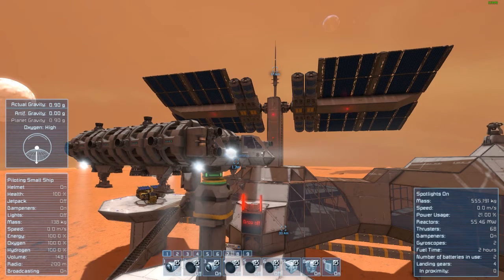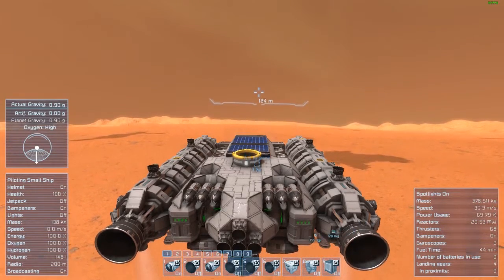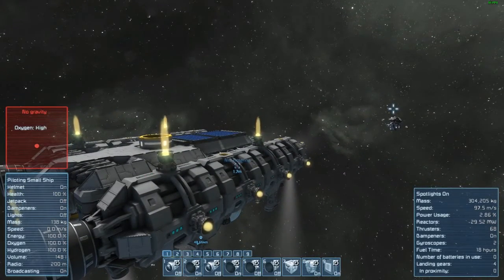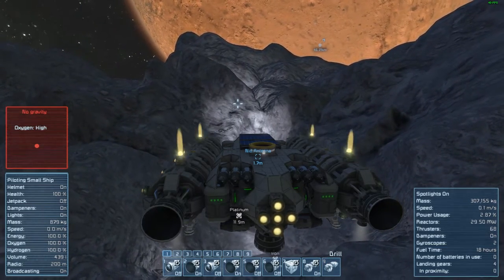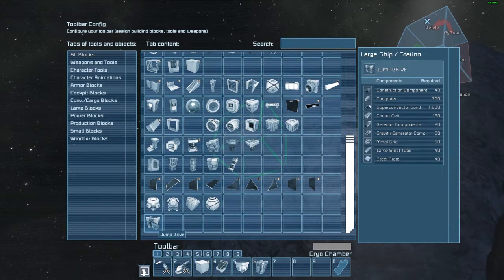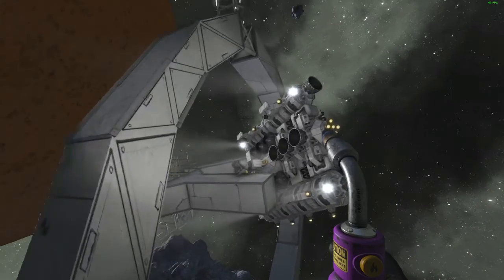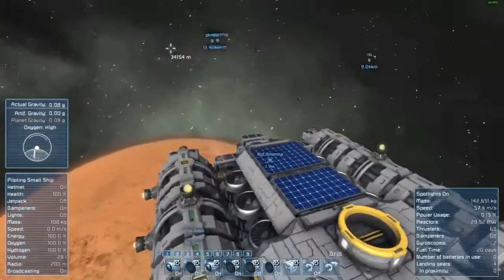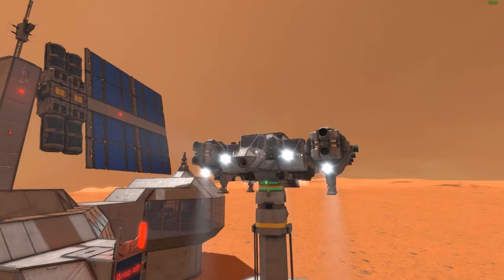Space Engineers 1-5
Ep. 5 of Space Engineers as we play on the Nidd server